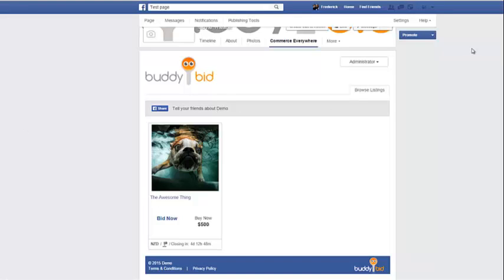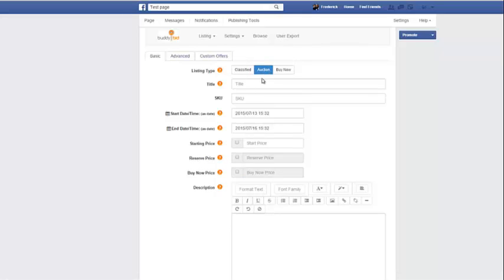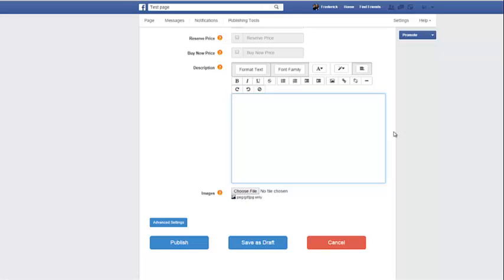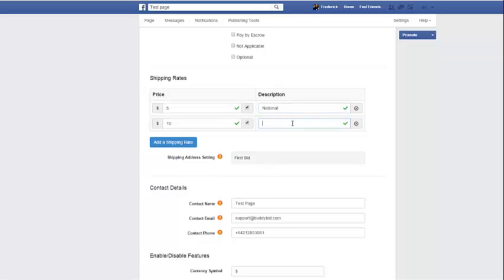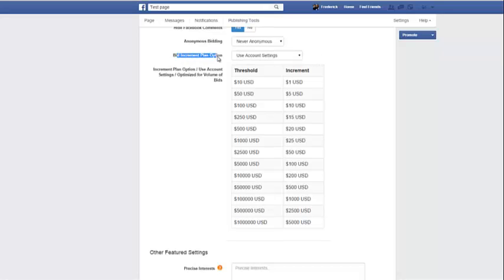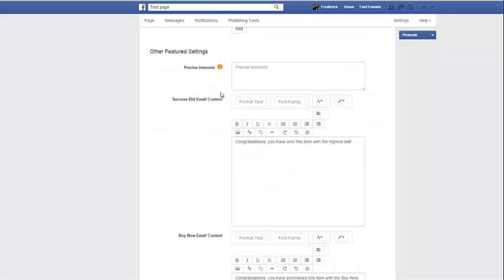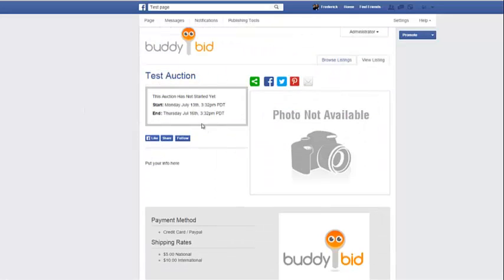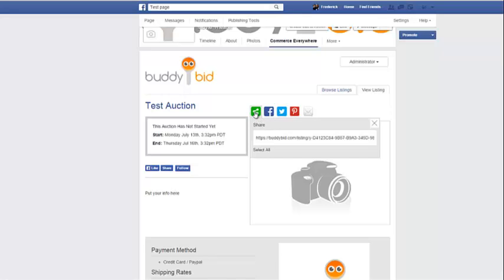Creating a Listing and Listing Settings